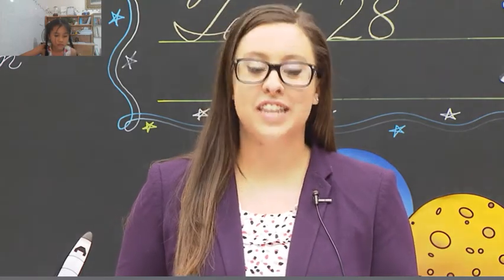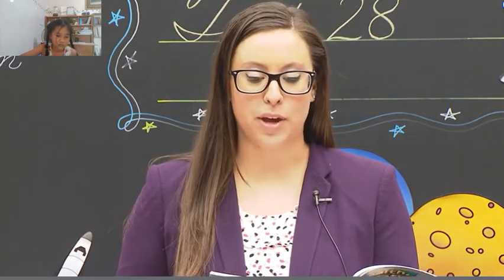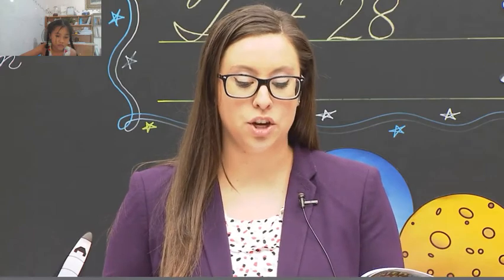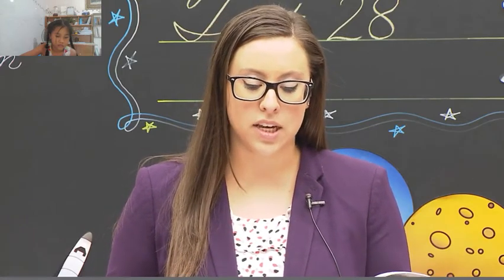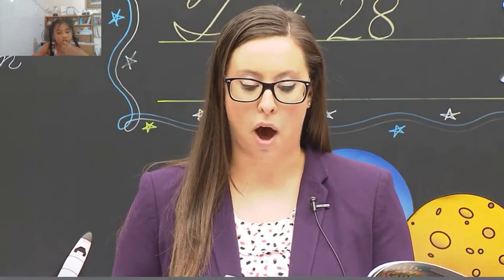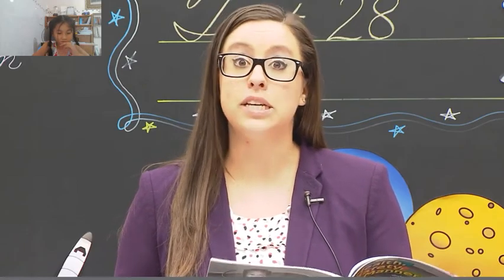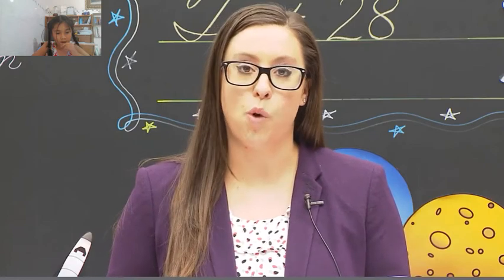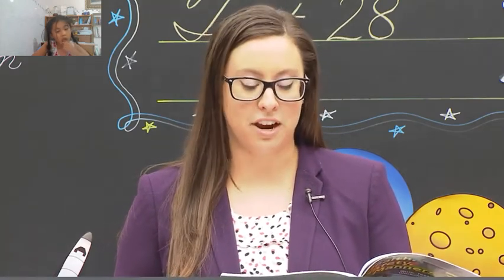ABC Day 144